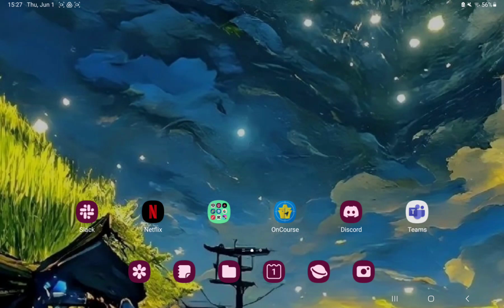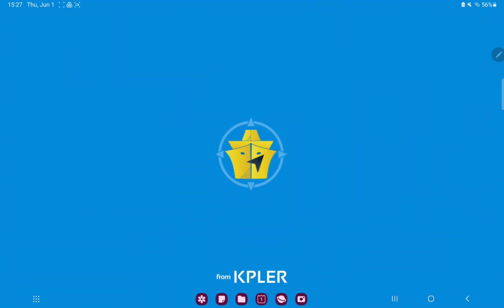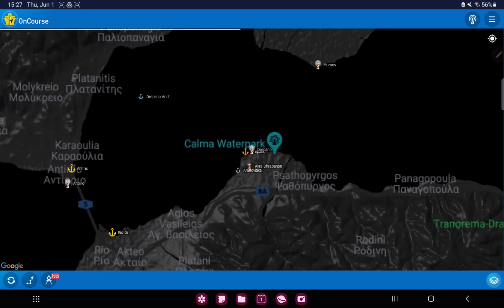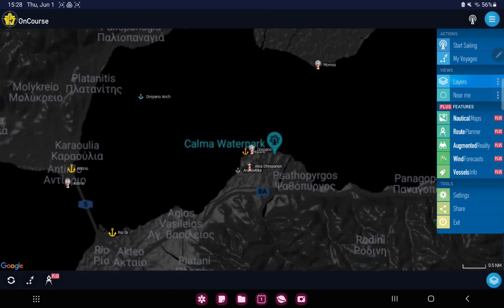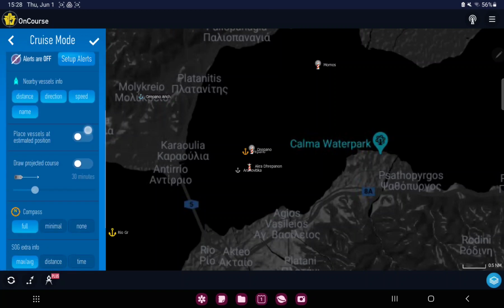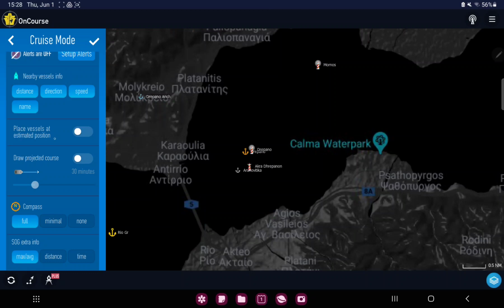How to enable the place vessels at estimated position function on OnCourse?